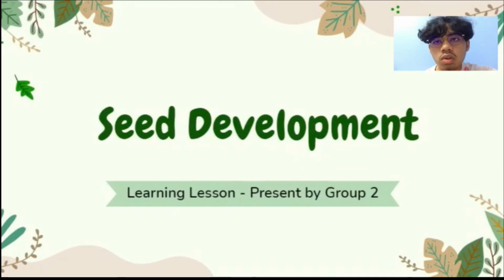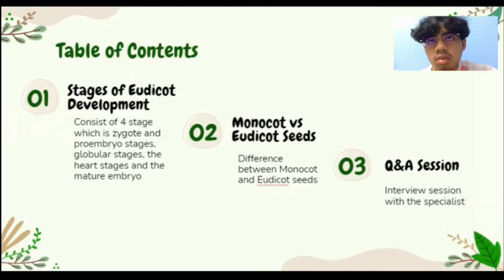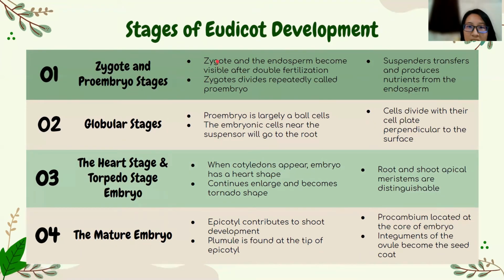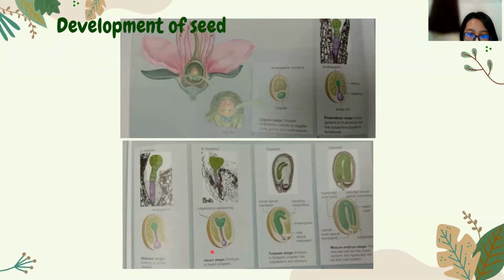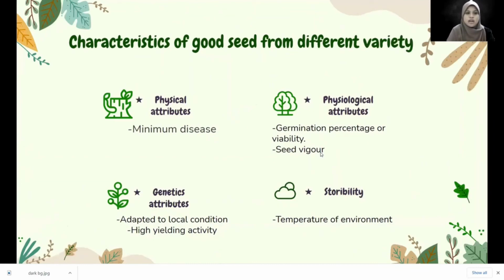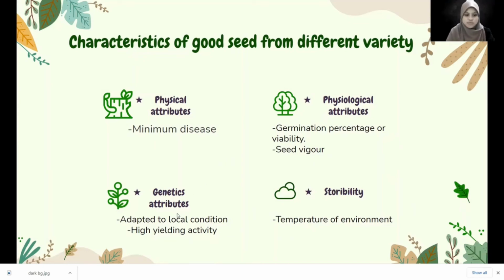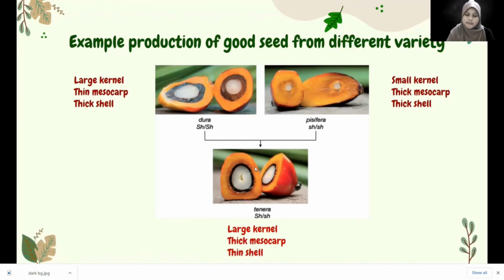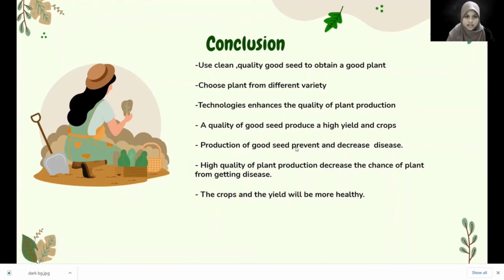SCL BIOLOGY (biology II) group 2